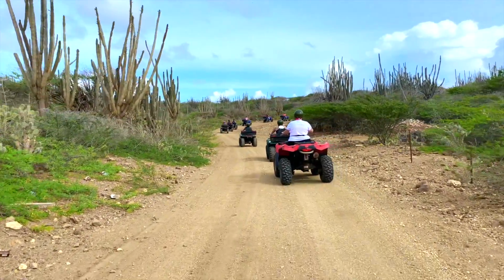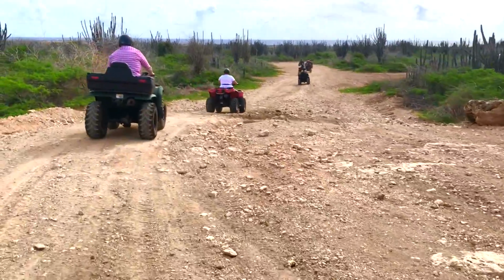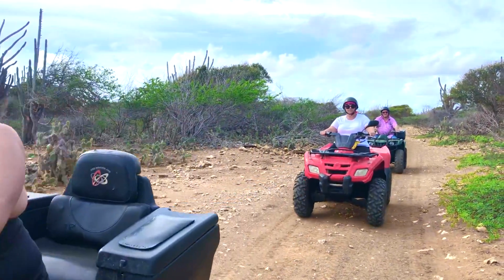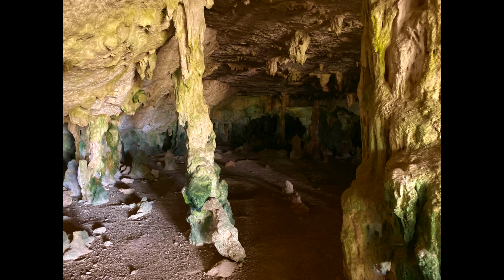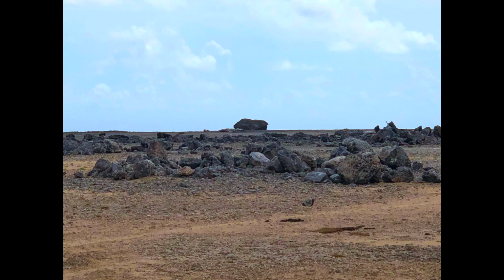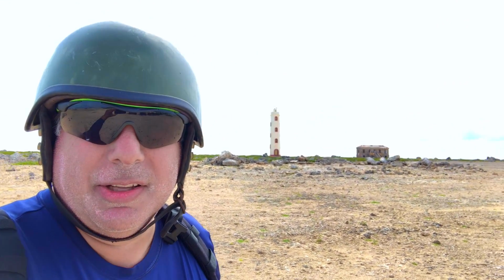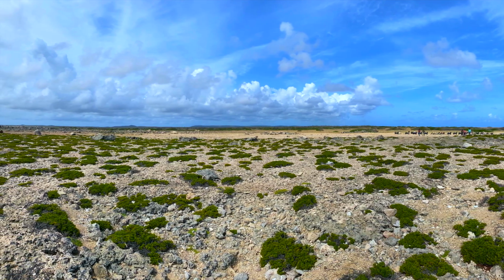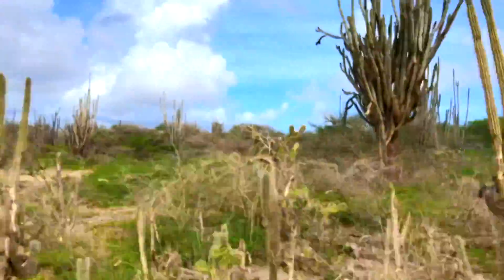#95 ATV Desert Ride Bonaire Cruise Excursion, Caves, Cactus, and Ocean, ATV's Yamaha 350, Can Am 500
Royal Caribbean Cruise Excursion, Must watch if you're taking a cruise...awesome excursion. During our Royal Caribbean cruise on Freedom of the Seas we decided to take an ATV ride excursion at the island of Bonaire. I was stunned just how beautiful the ride was in the desert, toured a cave, studied cactus and road along the ocean. Check out my book Mind Kill, Rise of The Marauder on Kindle and Amazon. Featuring Yamaha 350 and Can Am 500. Thank you to Doctor Joe for sharing his awesome pictures and video.

BTW the best thing about an ATV excursion you are not eating you're burning calories...give motorsports a try!